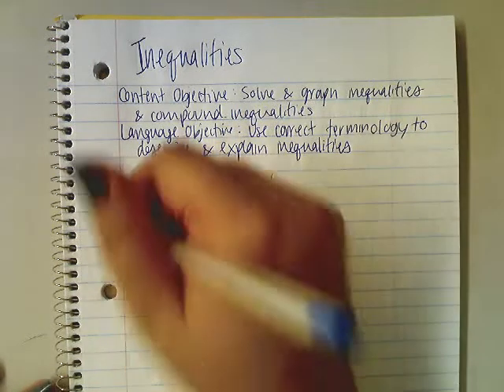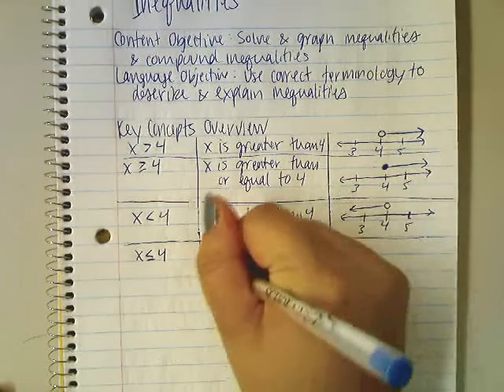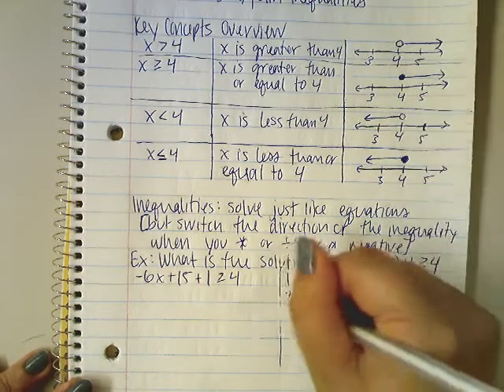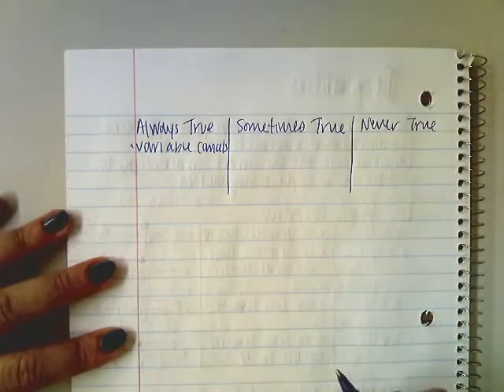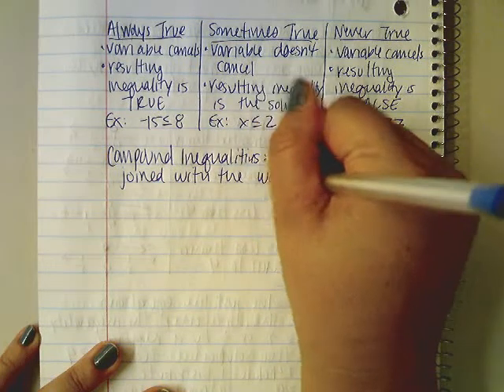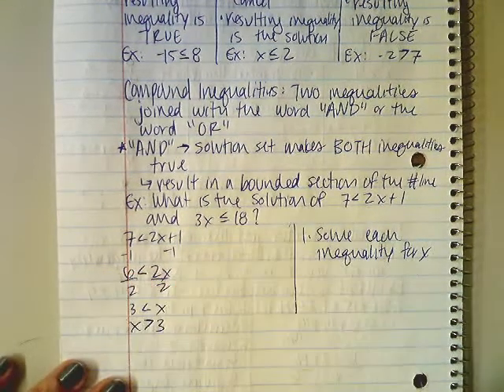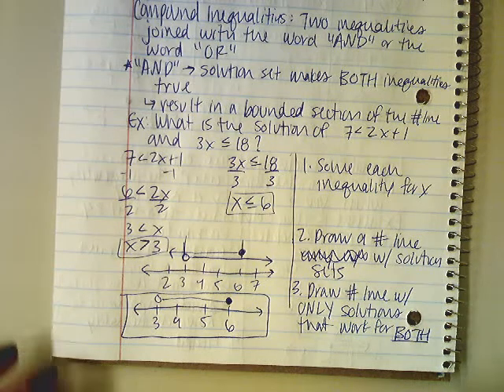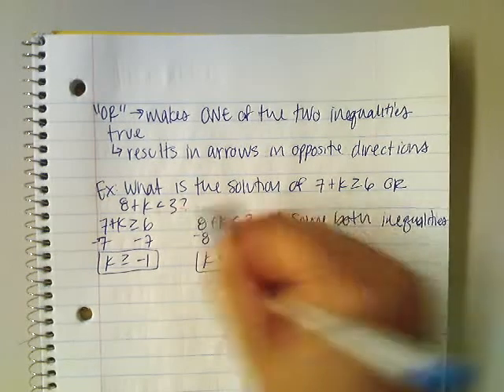Inequalities Notes 1.5